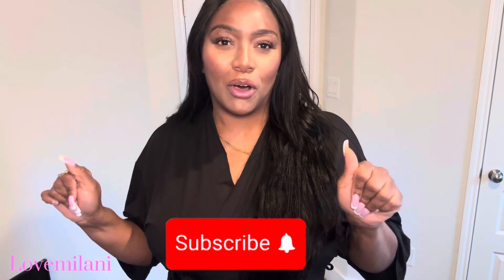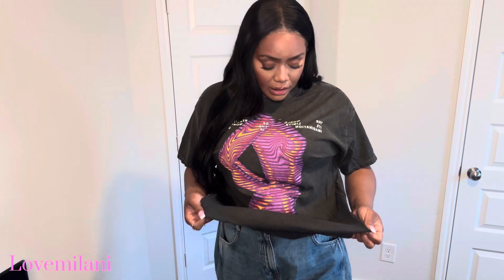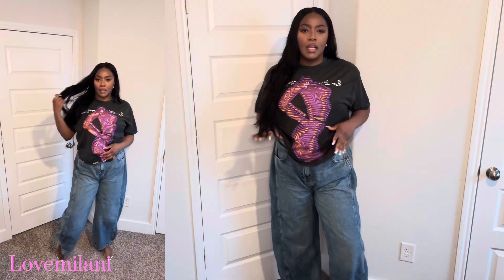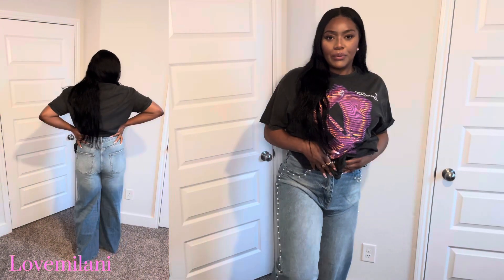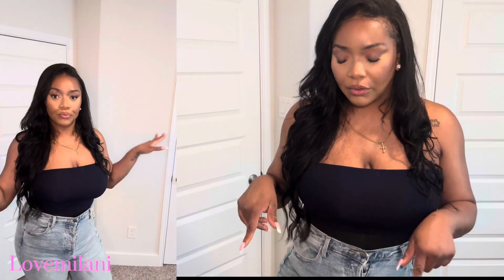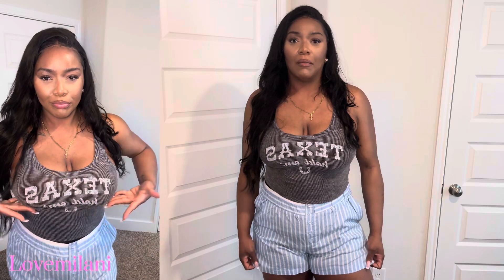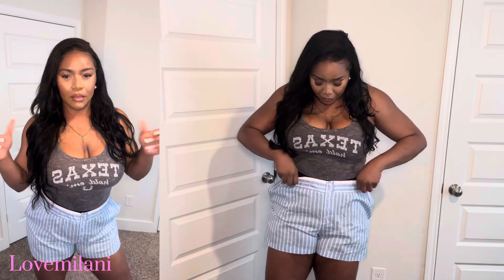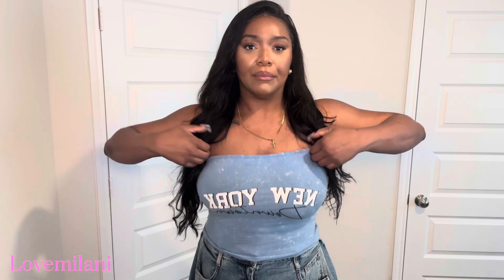FASHION NOVA TRY ON HAUL | The BEST Finds | Baddies Let’s Get Dressed | 2024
Amazon Storefront

Sizing:
Tops - L/XL
Pants- XL/13-15
Dress- L/XL
Shoe Size:
Women 9-10, Men 8-8.5